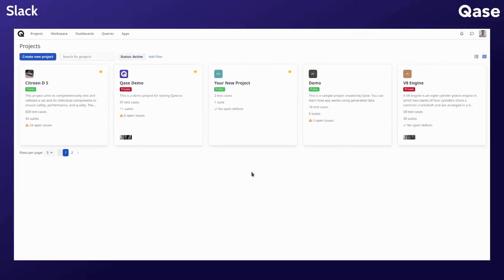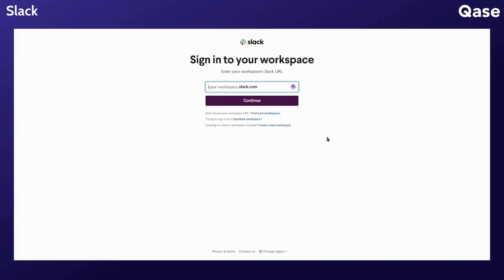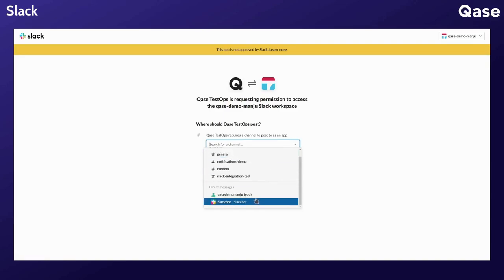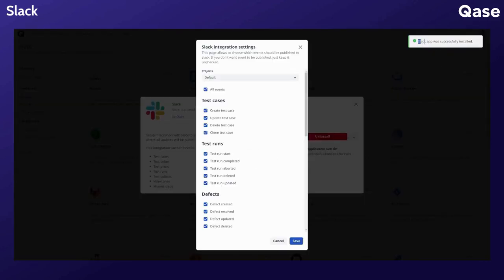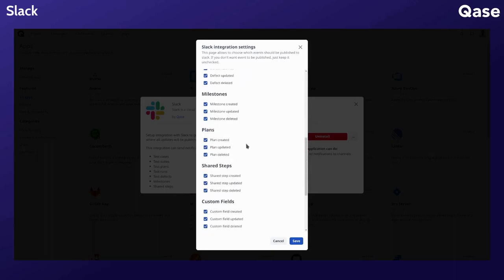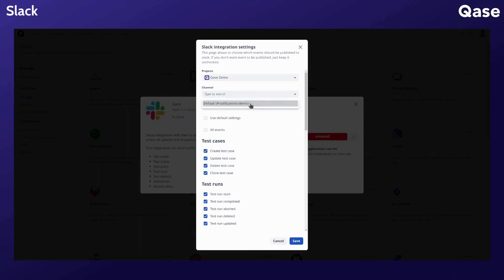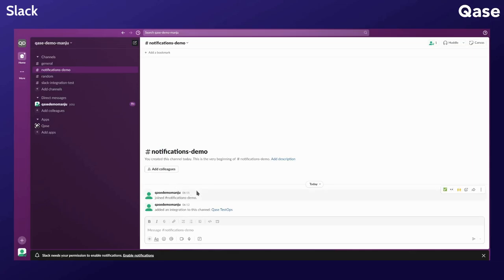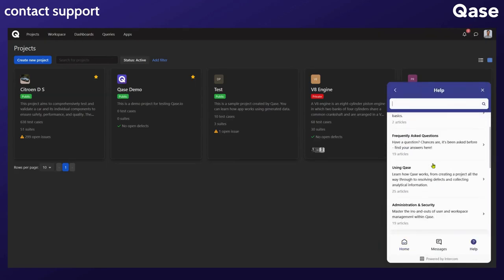Apps: Slack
This Qase tutorial covers how to:
- Install Slack to Qase
- Select a channel or person to send Slack notifications to
- Configure Slack notification settings